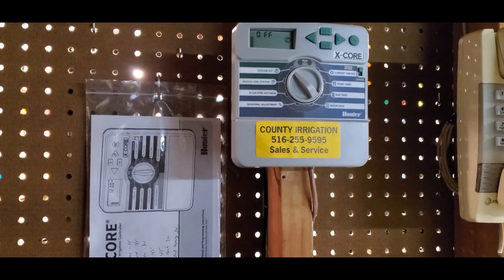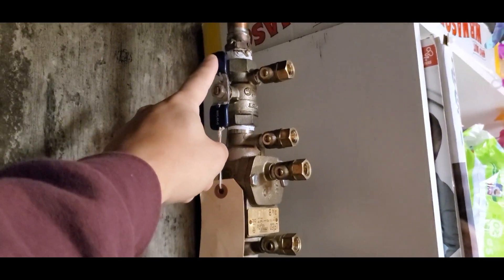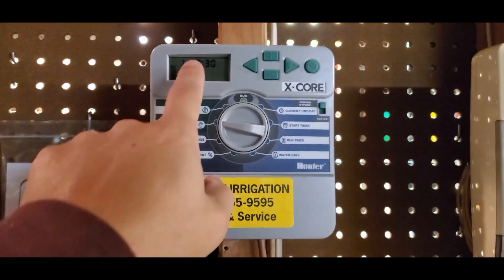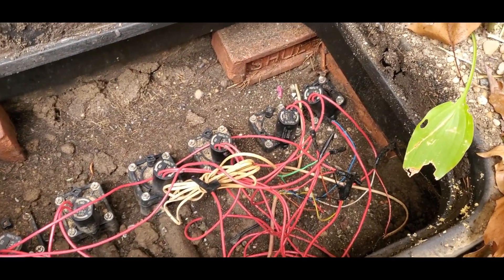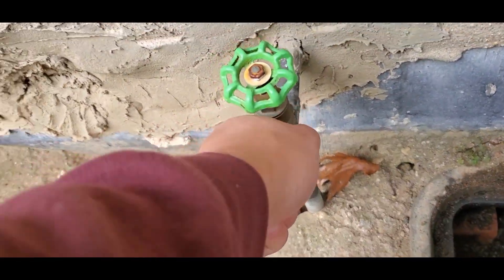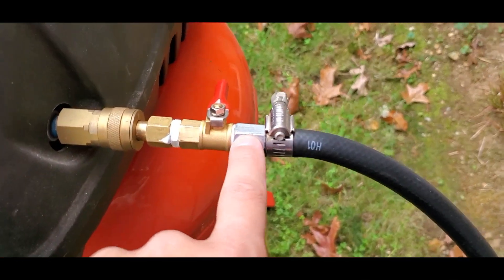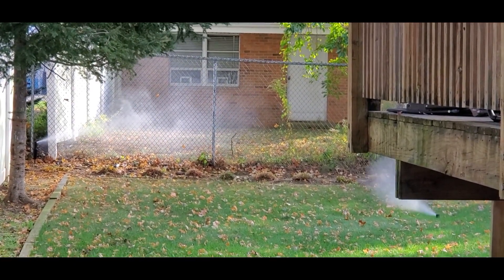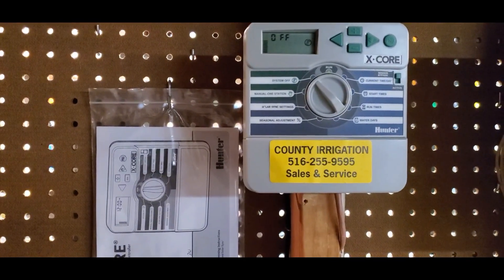How to Blow Out Your In-Ground Sprinkler System (2021B)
Here is a 7 zone blow out of an in-ground sprinkler system.